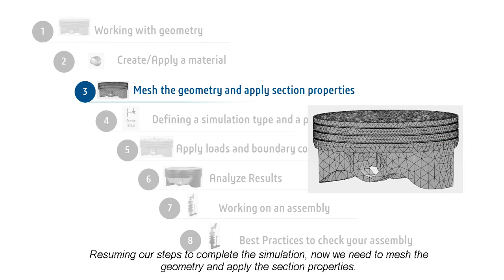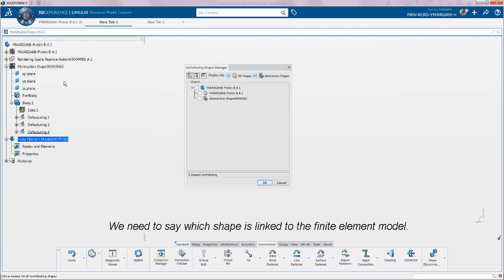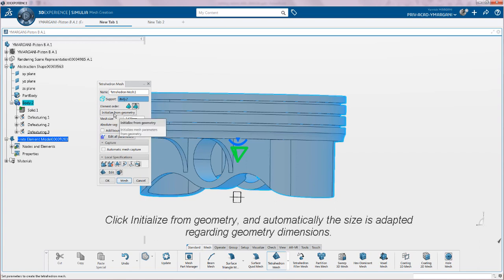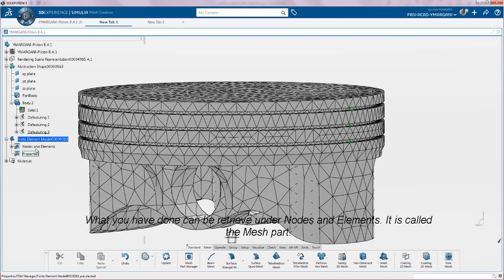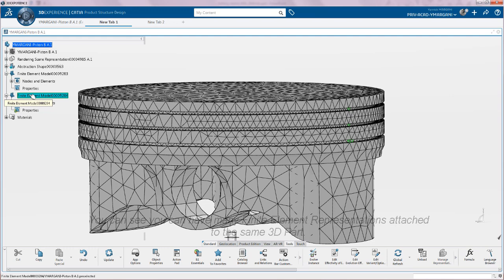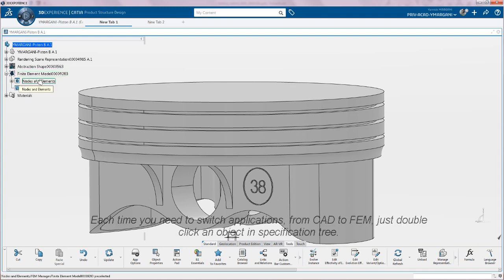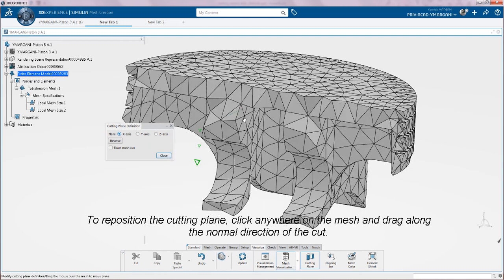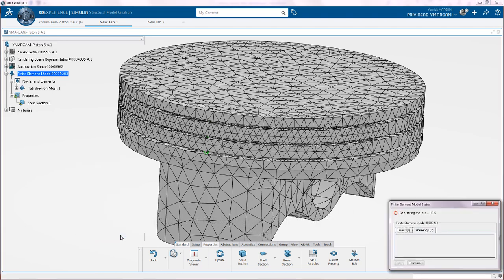SIM_03 - Mesh geometry and apply section property